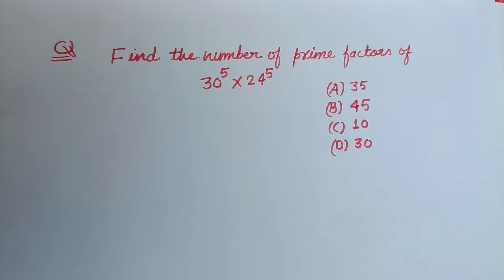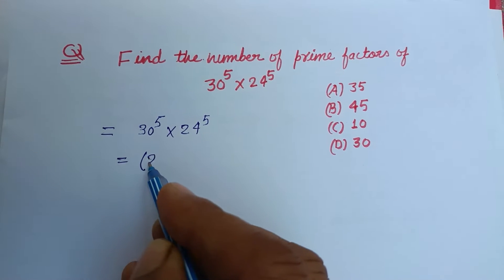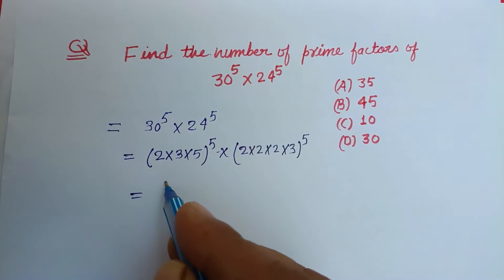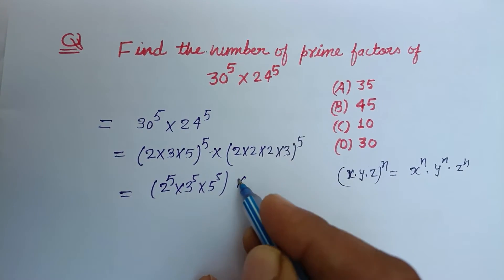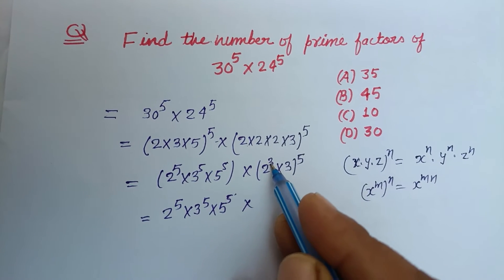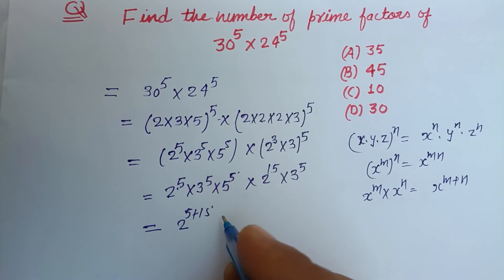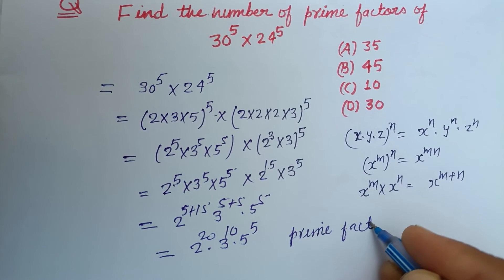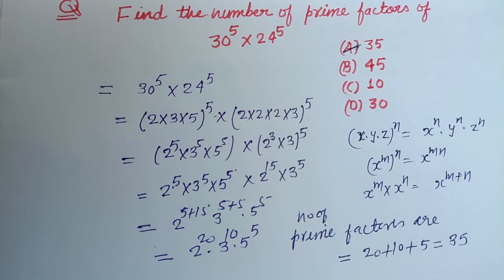Find the number of prime factors of 30⁵×24⁵ | class 10 maths | CAT Maths